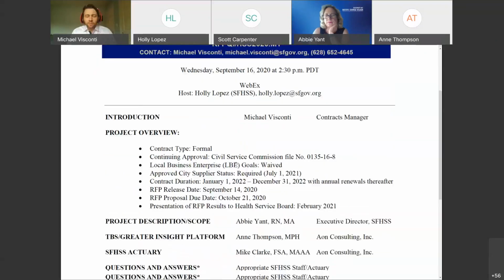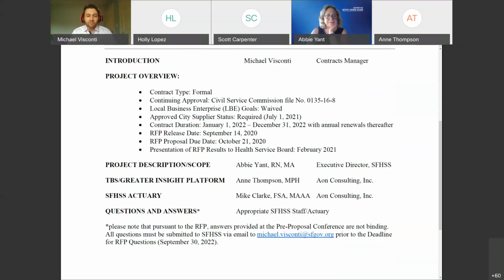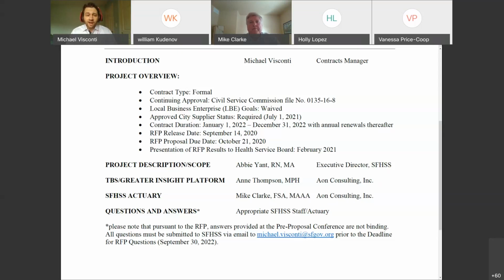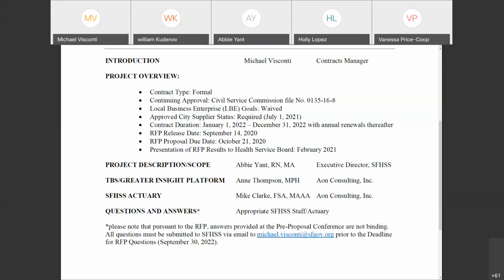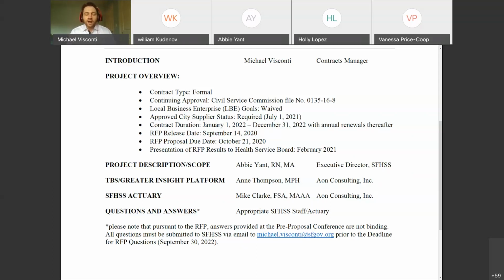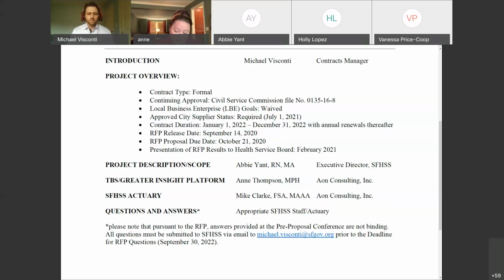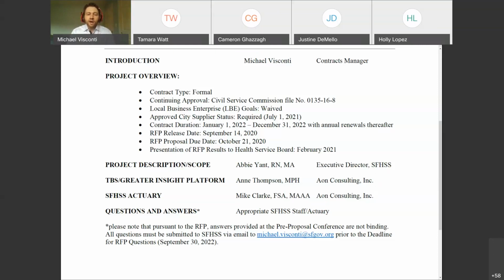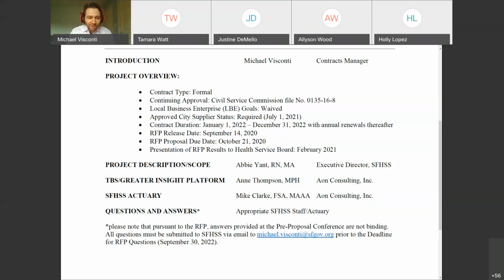RFP Pre-Proposal Bid Conference Call - September 16, 2020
San Francisco Health Service System (SFHSS) Pre-Proposal Conference Call, which took place on September 16, 2020 (recording).